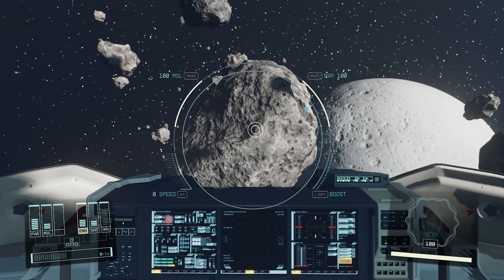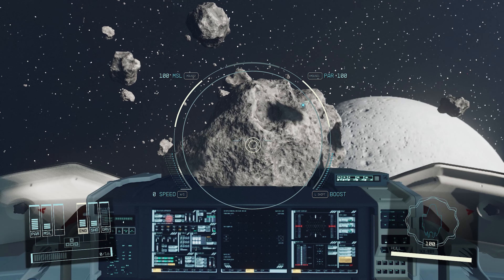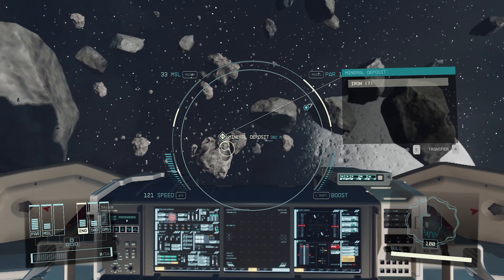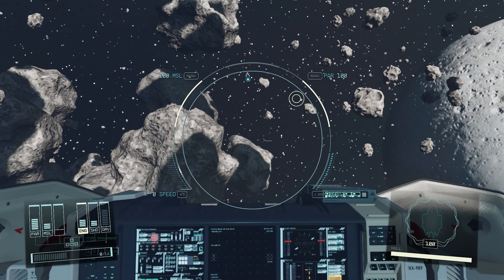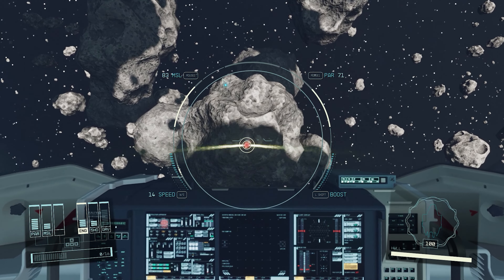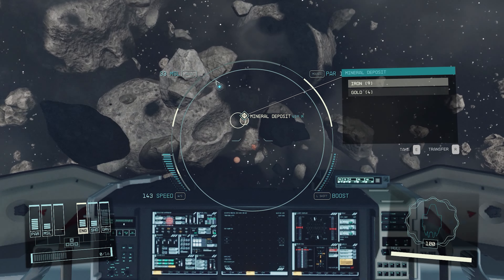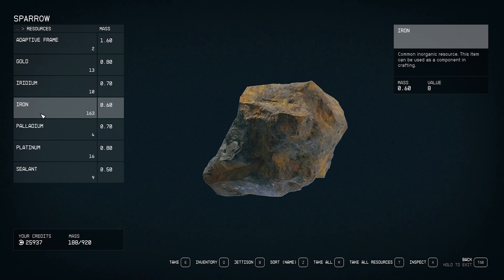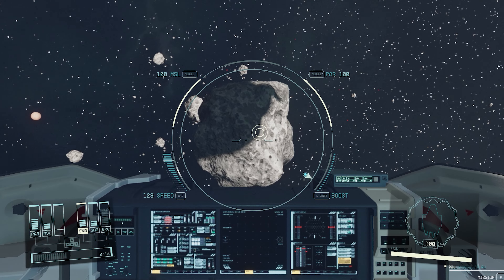Do This To Mine Resources From Asteroids - Starfield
This video will show players an another way to mine resources while in space in Starfield.